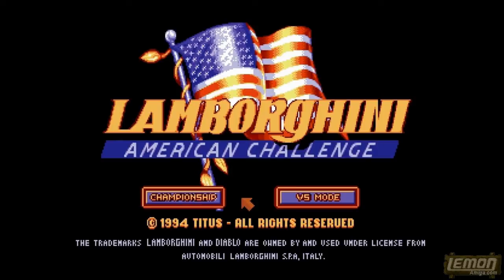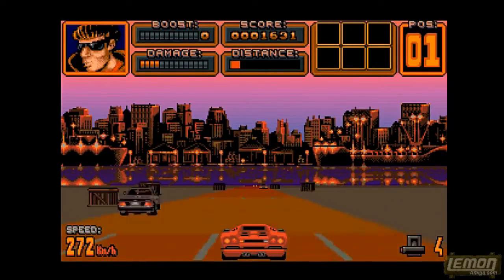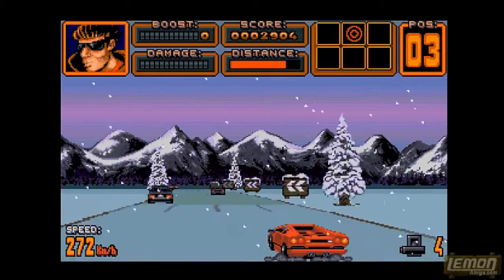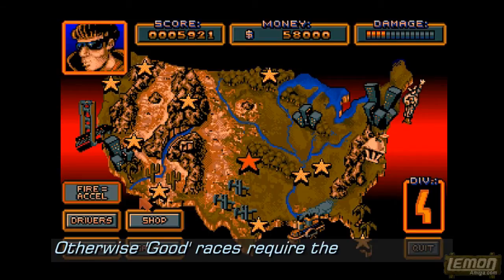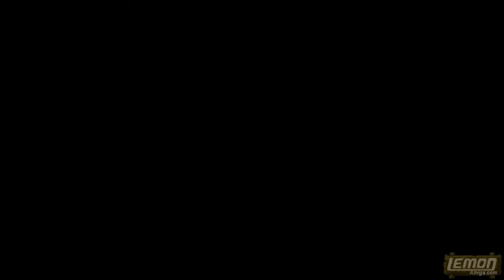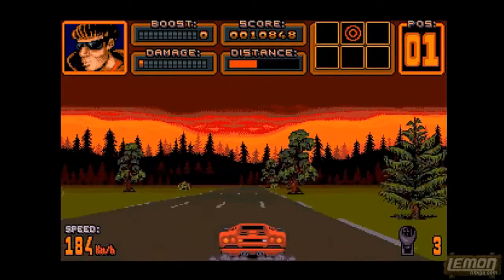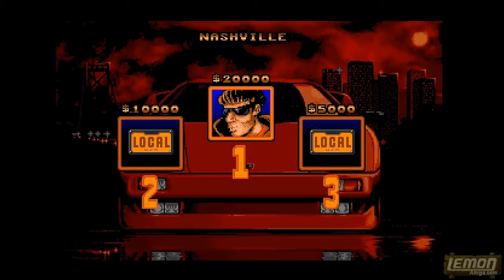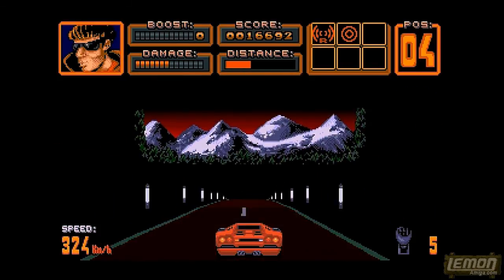Crazy Cars 3 - A Playguide and Review - By LemonAmiga.com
This polished French production was supposed to take on the likes of Lotus Turbo Challenge and win. Sure the tracks are smooth and fast, but does this have what it takes to be a Lotus beater?? Lets find out.

Production Notes:
Ripped: 17. Dec 2013
Started: 6. Feb 2014
Completed: 6 March 2014
Version 5 Revision 3

This production process was very long - as every so often I'd go back give the review another round of finer editing.  The voice was done in a series of takes with many inserts and overdubs. Bugs with numbers are common; and I kept saying 16 Races instead of 15 Races (although there are 16 stars on the map).

After two weeks of editing I found the video dragged badly in the middle, so I took the step to skip end of the ice level instead of doing my usual fast forward technique, simply to save time and to get on with it. After the middle of the video, I found something to liven up each race in turn; including music, trivia, comparisons, silly comments etc.  After four weeks of editing, the review was finally together enough to play all the way through without any serious distractions, and after that I feel I got to the point where That'll Do.